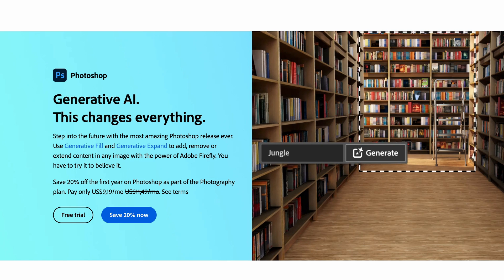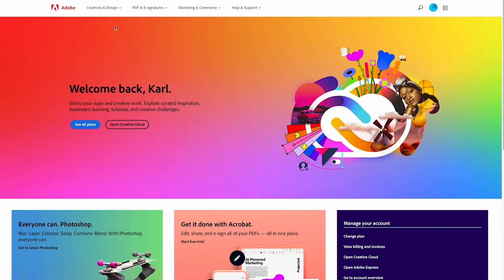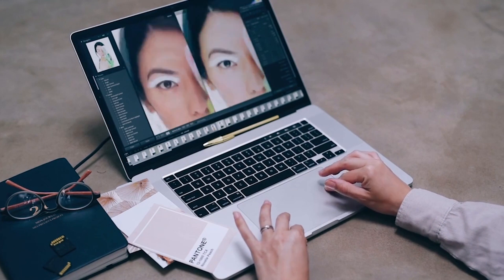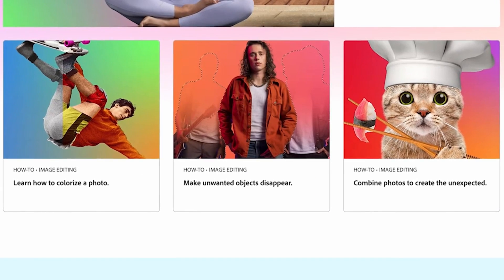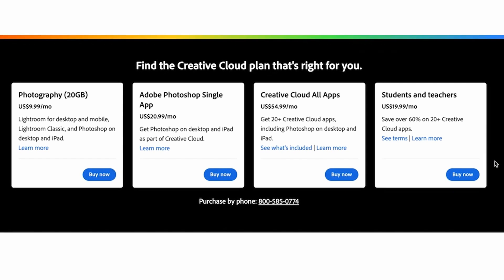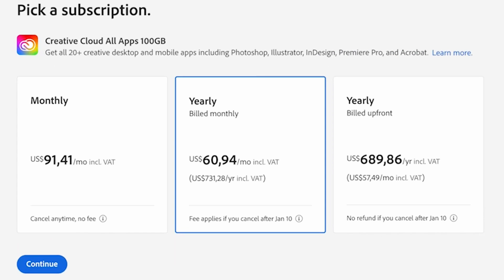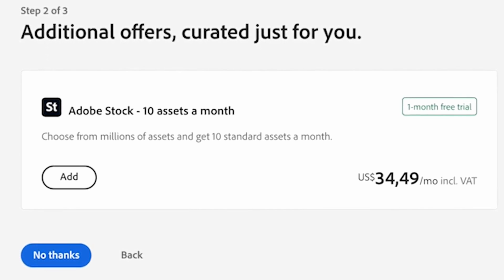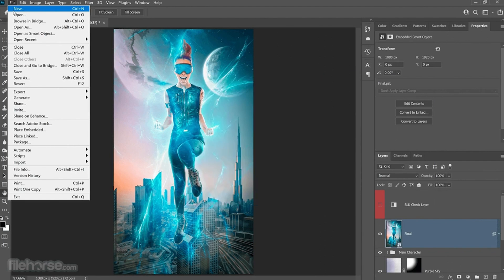How to Buy Adobe Photoshop CC 2025 Online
Find out how to buy adobe photoshop CC 2025 online in this video.
Here is the link for Photoshop **
This is a step by step tutorial showing you how to purchase or buy adobe photoshop in 2025.